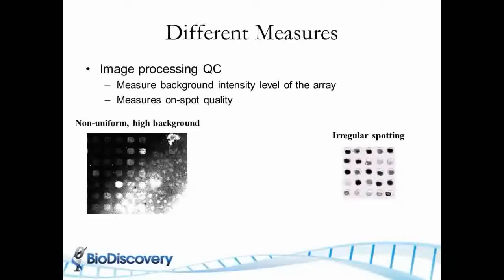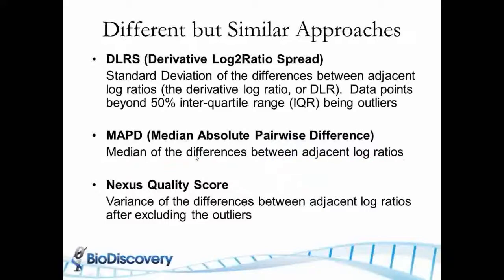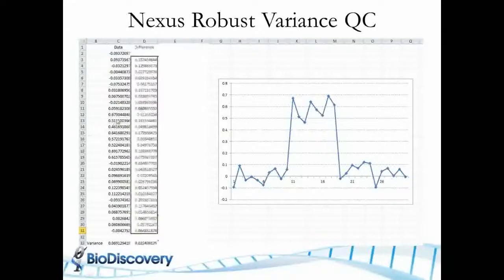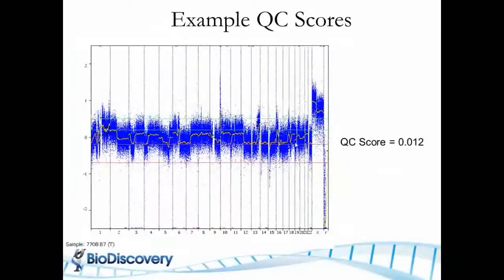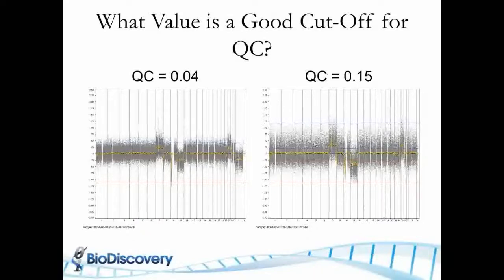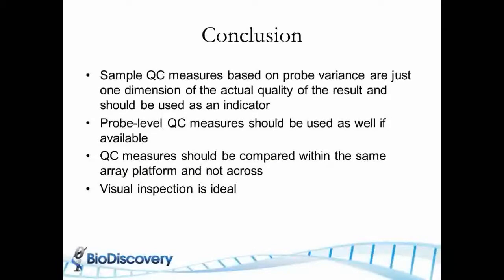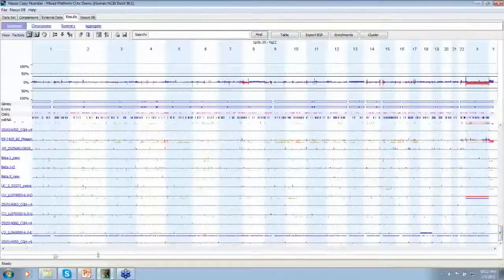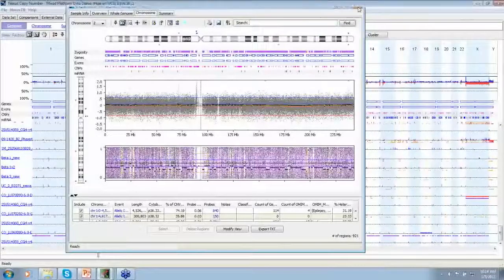Data QC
This video is part of a series of educational videos (mini courses) on genomic data analysis, particularly from microarray and Next-Gen Sequencing (NGS) technologies. It is focused on analysis of DNA copy number variation (CNV) and allelic events (e.g. LOH). This educational video covers data QC. Learn about the different quality measures, how the quality score is calculated, and how to determine what is a good quality score.